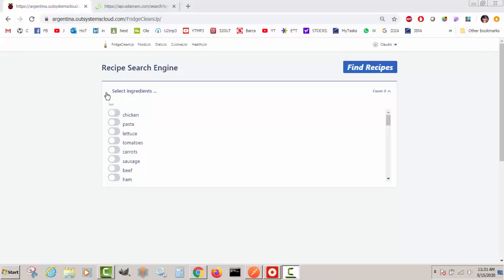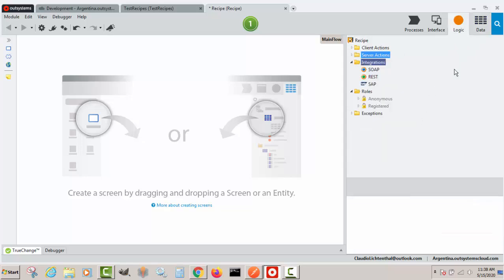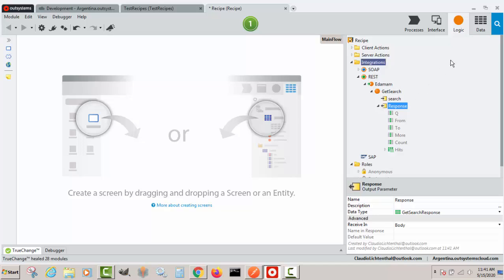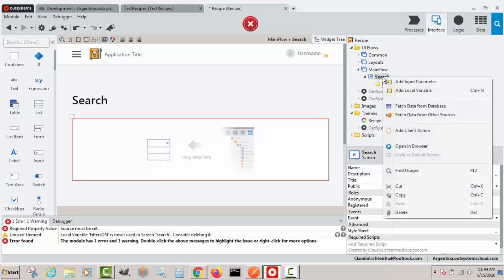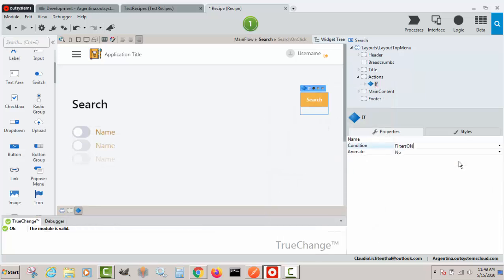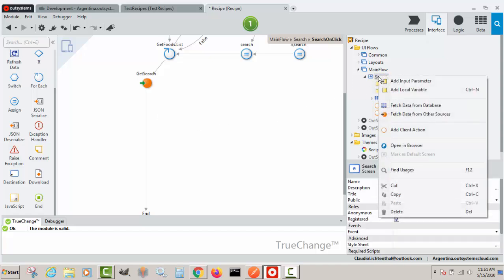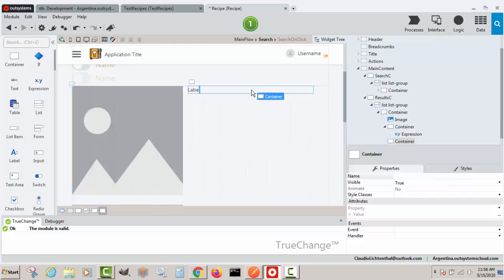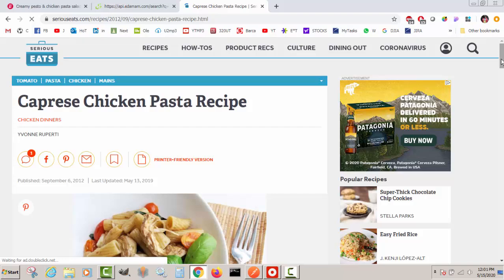Reactive Application Consuming API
Here we write a Reactive application from scratch which consumes an API and interacts with the end user